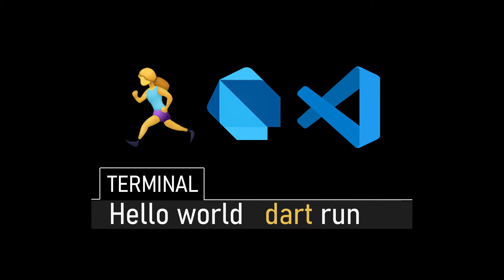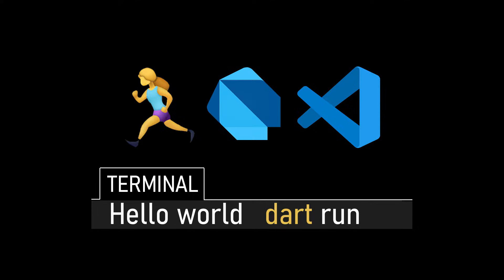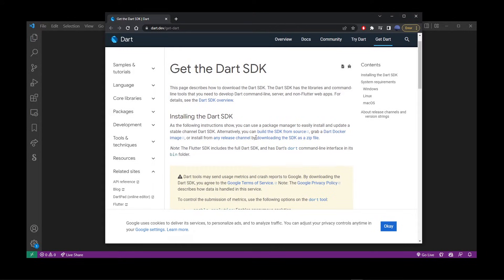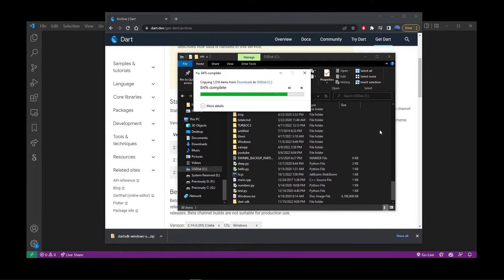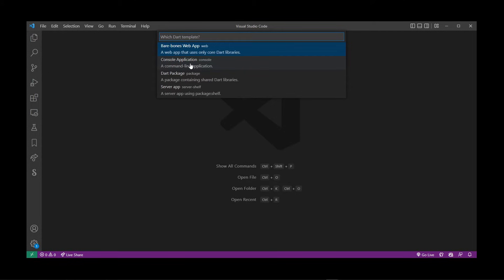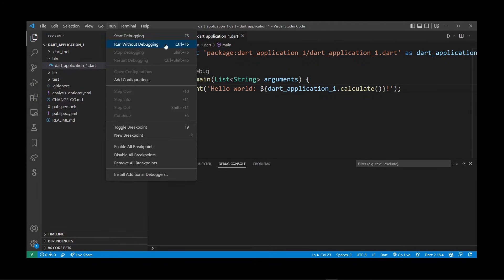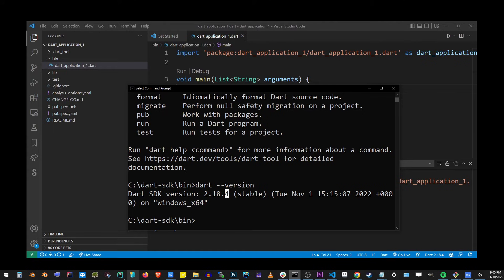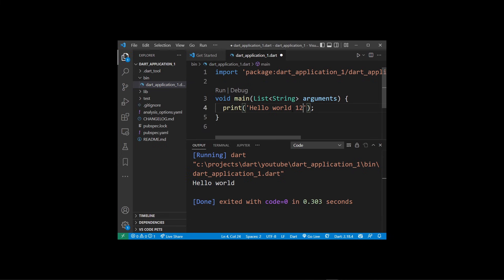How To Run Dart Code In VSCode on Command Line (Terminal)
dart how to install dart sdk and run dart in Visual Studio Code terminal (or cmd, bash, etc) In this tutorial we won't be installing Flutter. This is simply for those who just want to start learning dart on command line.

You'll have to install dart SDK from official site, and optionally install VSCode Dart Extension.

how to run dart code on visual studio code

00:00 How to run dart in VSCode